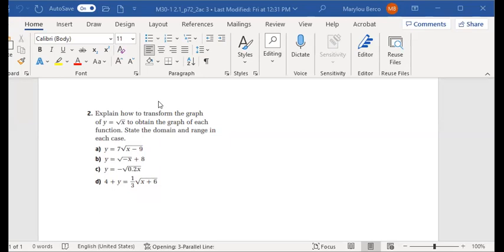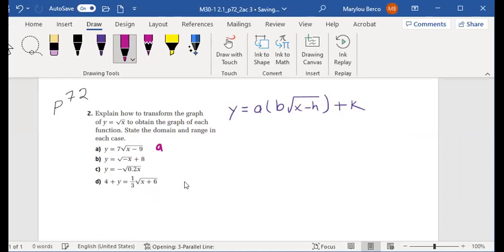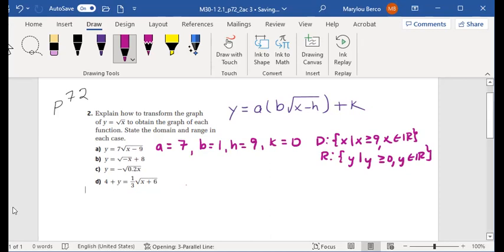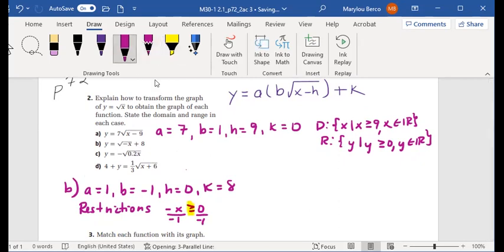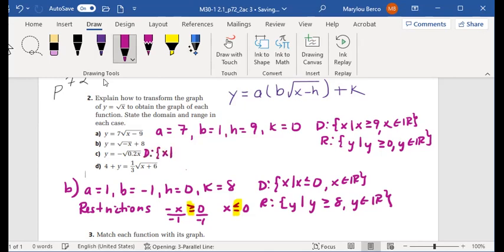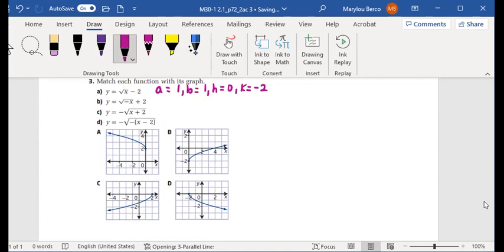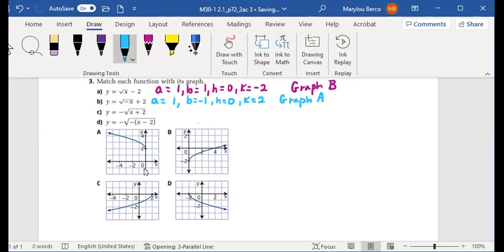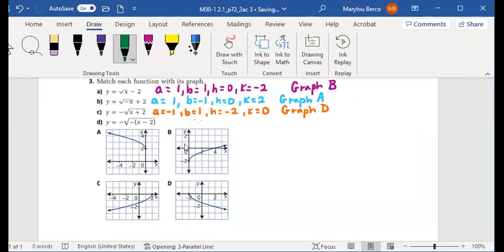M30 1 2 1 p72 2abc 3